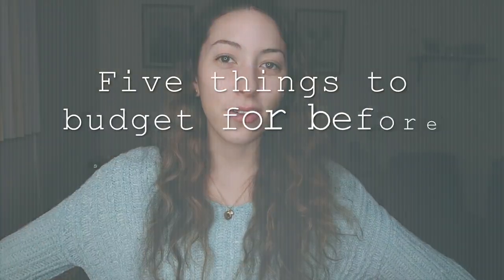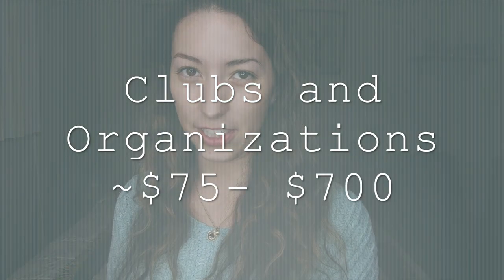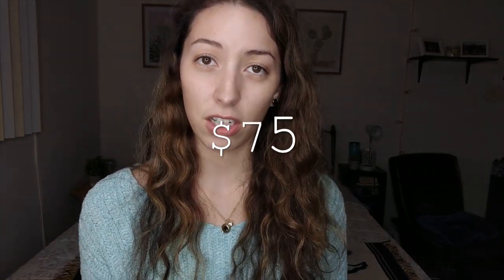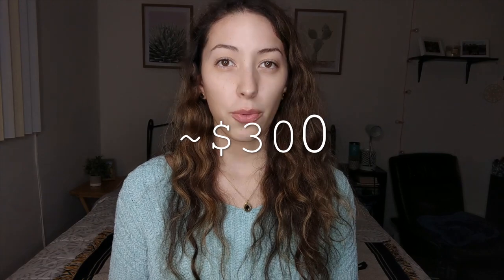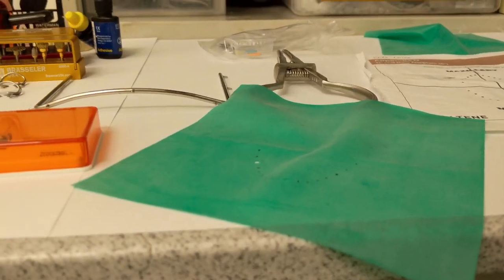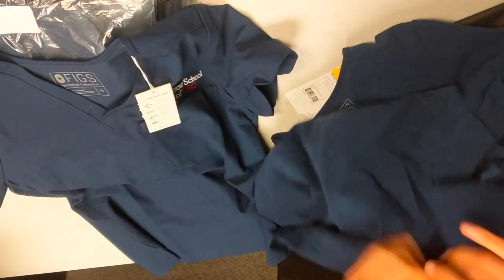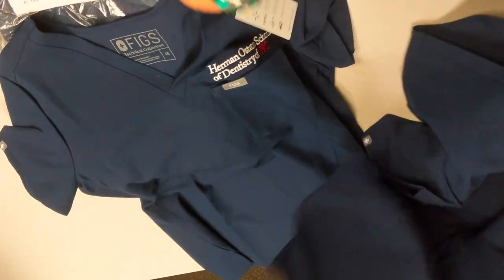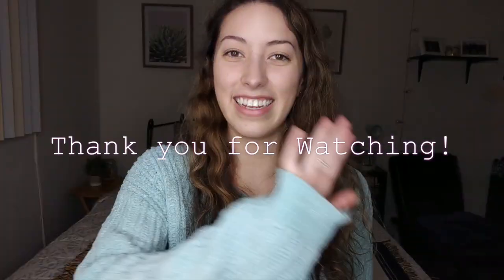Budgeting Before Beginning Dental School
Hello friends!

In this video, I talk about five things you should budget for before starting dental school. Ideally, you should save up money before starting school so you won't have to use loan money to pay for these items. If saving before just isn't possible, make sure you take out enough loan money in order to budget for these things. Another huge thing to budget for which I didn't mention in the video, is for your tuition deposit! In order to accept your offer at a school, you have to put down a deposit of around $1000- $3000. You have to pay this before you receive your loan money so it is extremely important that you save for this!

If you're taking the DAT soon, consider purchasing PATBooster! It's an amazing new resource for the PAT section! I played around with the generators and the exams before partnering up with Shahed, the founder of PATBooster. I would not recommend something to you that I would not use myself.
Supplement PATbooster with DATBootcamp and DATdestroyer. Good luck!